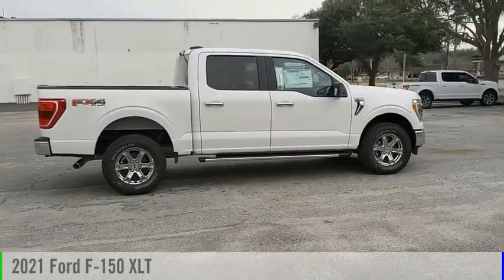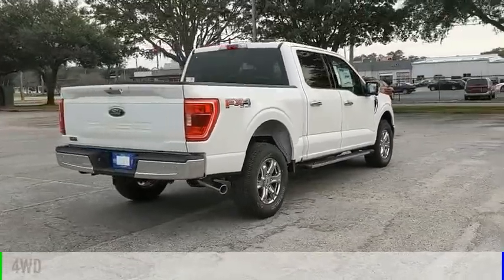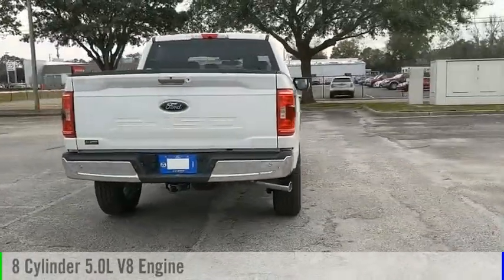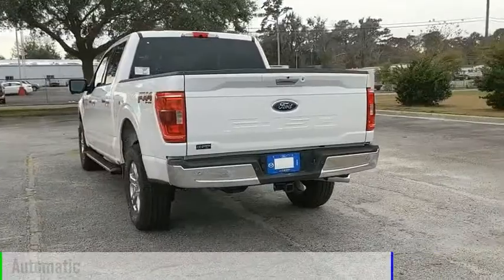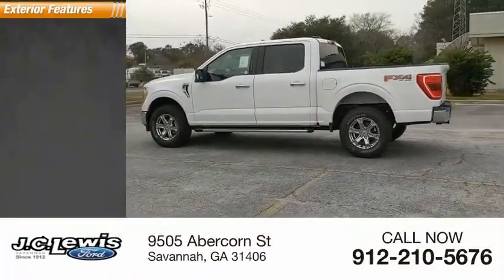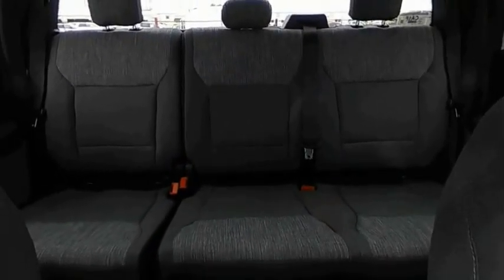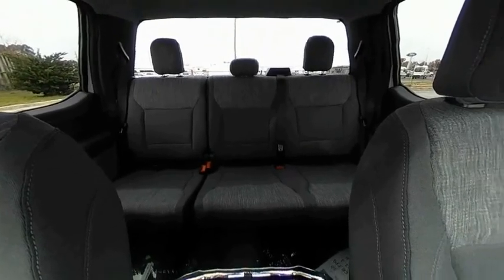2021 Ford F-150 F10053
2021 Ford F-150 XLT

Skip the dealership! WE DELIVER!!! Pick out the vehicle you want, call us or reserve online! We can complete all paperwork electronically and deliver your new vehicle to your door. It's that easy!Oxford White 2021 Ford F-150 XLT 302A 4WD 10-Speed Automatic 5.0L V8 Bluetooth Hands-Free Calling, FordPass Connect 4G WiFi HotSpot, Backup Sensors, Blind Spot Monitor, Lane Keep Assist, Auto Start Stop Technology, Pre-Collision Assist with Automatic Emergency Braking, Electronic 4X4 Shift-On-Fly, Post-Collision Braking, Reverse Brake Assist, 4WD, 10-Way Power Driver & Passenger Seats, 2-Bar Style Grille w/Chrome 2 Minor Bars, 360 Degree Camera, 4x4 FX4 Off-Road Bodyside Decal, 8 Productivity Screen in Instrument Cluster, Auto High-beam Headlights, Auto-Dimming Rear-View Mirror, Chrome Bumpers, Chrome Door & Tailgate Handles w/Body-Color Bezel, Chrome Step Bars, Class IV Trailer Hitch Receiver, Cloth 40/Console/40 Front Seats, Connected Built-In Navigation, Dual Zone Automatic Temperature Control, Electronic Locking w/3.31 Axle Ratio, Emergency Communication System: SYNC 4 911 Assist, Equipment Group 302A High, Evasive Steering Assist, Exterior Parking Camera Rear: With Dynamic Hitch Assist, Ford Co-Pilot360 Assist 2.0, Front Fog Lights, Fully Automatic Headlights, FX4 Off-Road Package, Heated Front Seats, Hill Descent Control, Integrated Trailer Brake Controller, Intelligent Access w/Push Button Start, Intelligent Adaptive Cruise Control w/Stop & Go, Intersection Assist, Leather-Wrapped Steering Wheel, LED Box Lighting w/Zone Lighting, LED Reflector Headlamps, LED Sideview Mirror Spotlights, Monotube Rear Shocks, Off-Road Tuned Front Shock Absorbers, Onboard 400W Outlet, Power Glass Heated Sideview Mirrors, Pro Trailer Backup Assist, Radio: AM/FM SiriusXM w/360L, Rear Under-Seat Storage, Rear Window Defroster, Remote Keyless Entry, Remote Start System w/Remote Tailgate Release, Rock Crawl Mode, SecuriCode Drivers Side Keyless-Entry Keypad, Single-Tip Chrome Exhaust, Speed Sign Recognition, Steering Wheel with Audio Controls, SYNC 4 w/Enhanced Voice Recognition, Tailgate Step w/Tailgate Work Surface, Trailer Tow Package, Tray Style Floor Liner, Tray Style Floor Liner (47W), Wheels: 18 Chrome-Like PVD, XLT Chrome Appearance Package.Recent Arrival! Price does not include tax, tag, title and license. Additional rebates and incentives may be available. Please see dealer for details. Price includes: $1000 - Ford Credit Retail Bonus Customer Cash. Exp. 03/31/2021 $1500 - Retail Bonus Customer Cash. Exp. 03/31/2021 $500 - F-Series Retail Customer Cash. Exp. 03/31/2021